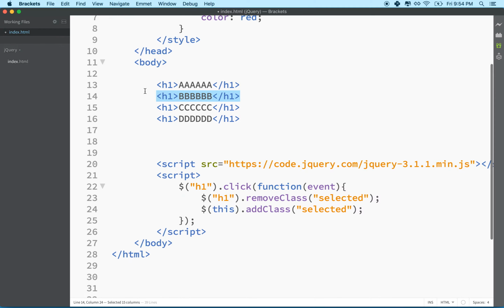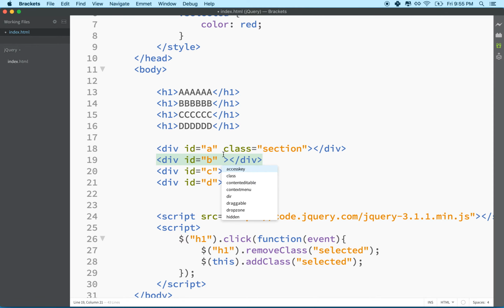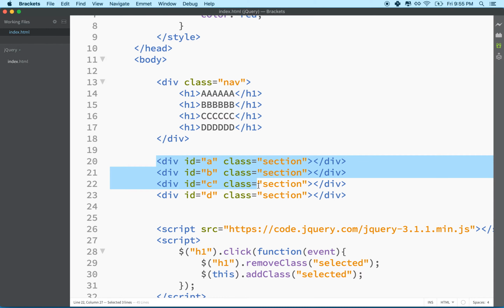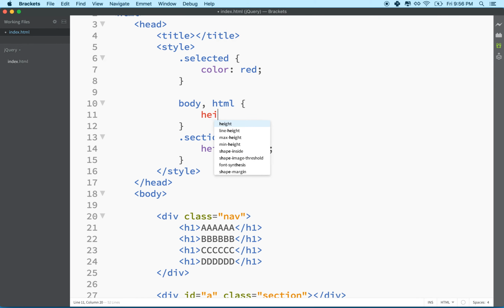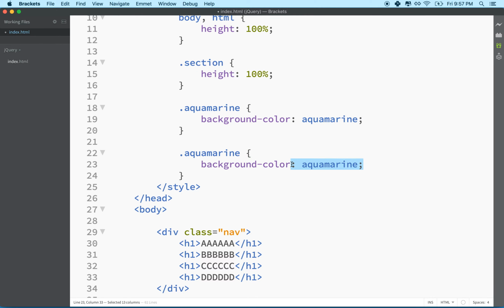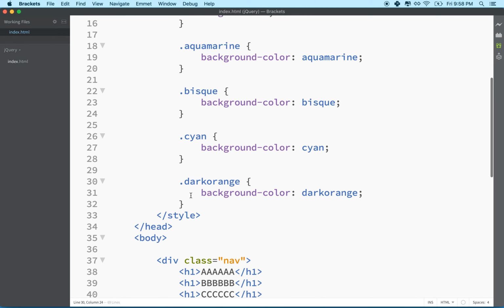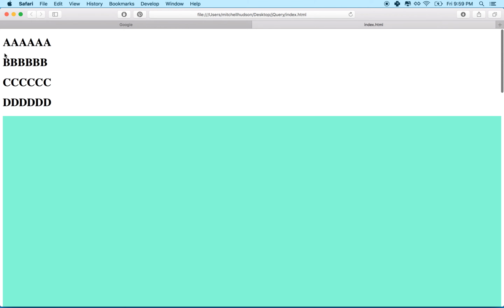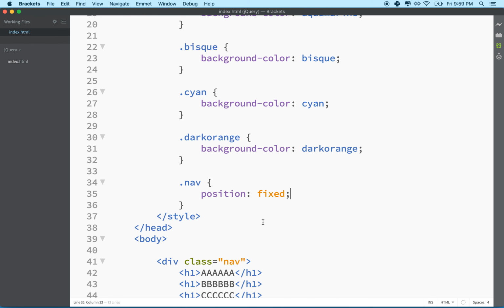35 Setup for page scroll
Here you will set up the page scroll with jQuery and scrollTop, and later animate the page scroll with jQuery's animate method.